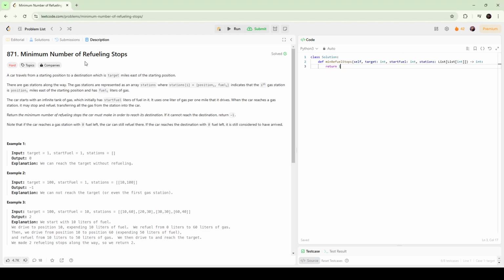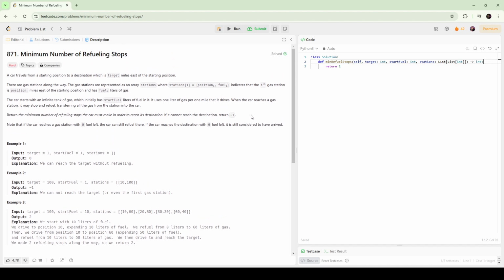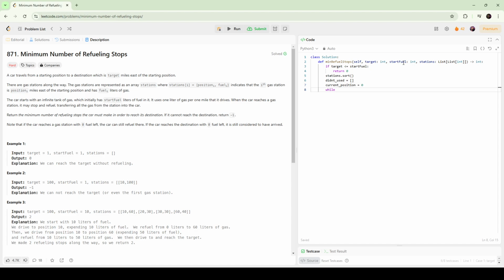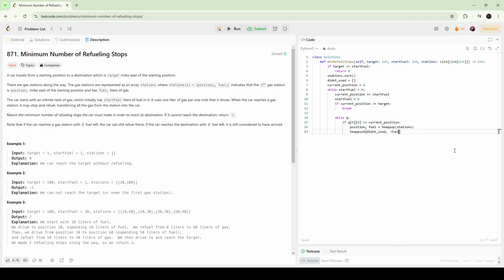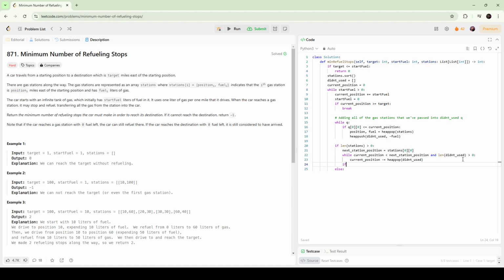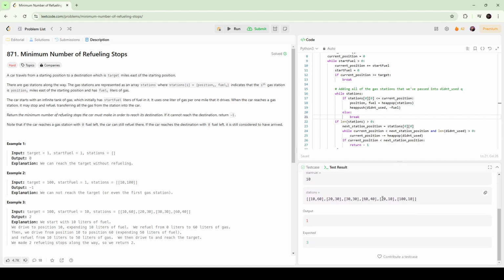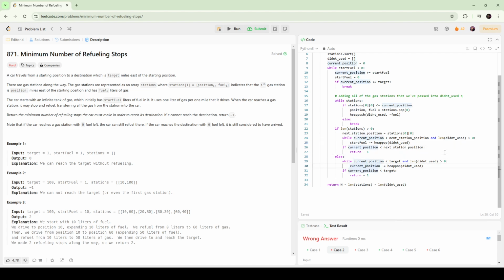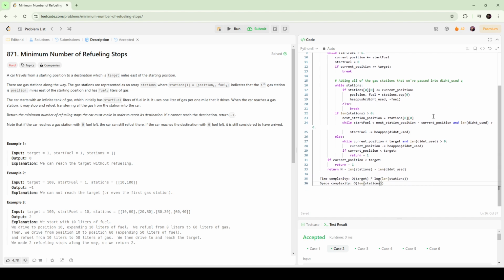Leetcode 871. Minimum Number of Refueling Stops || Priority Queue || Greedy